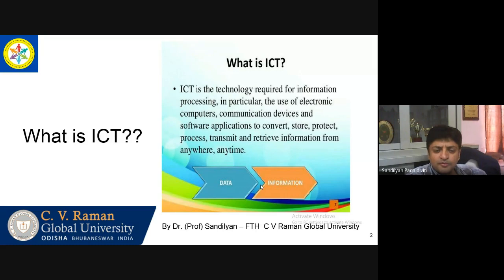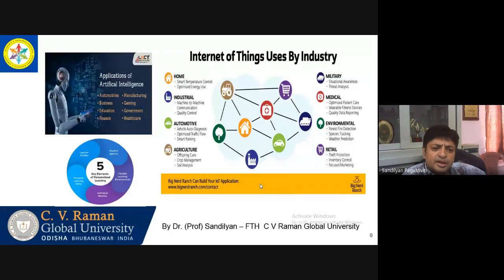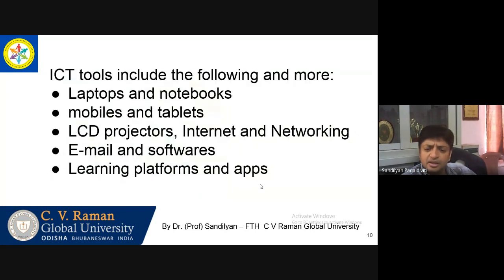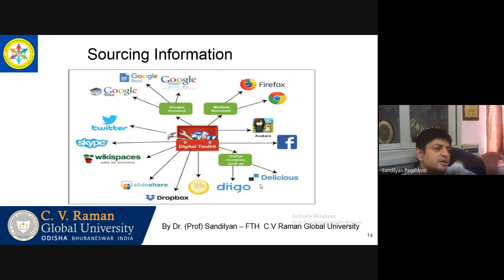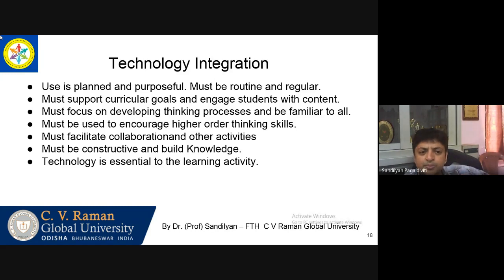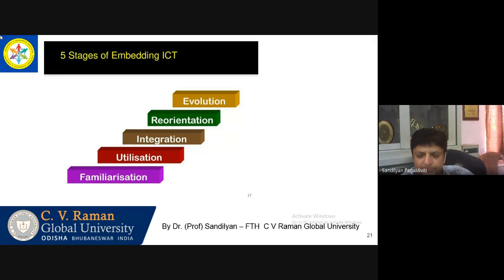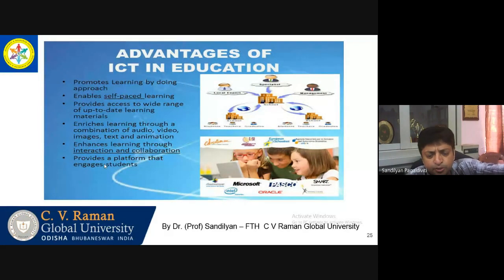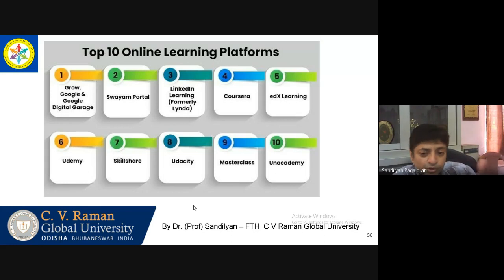Online Resources and Tools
1. Organizing FDP / SDP / Refresher Programs for Teachers
2. Organizing Value Added Course for Students
3. Book / Conference Proceedings Publication with ISBN
Our popular Video Sessions